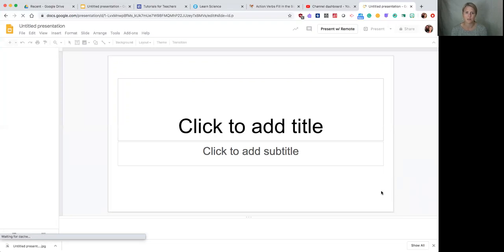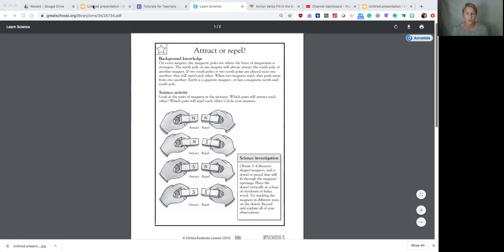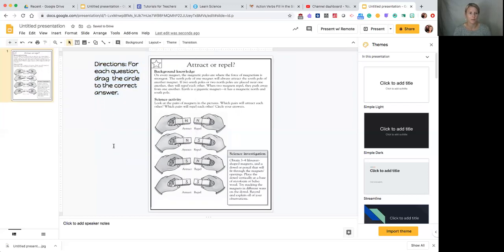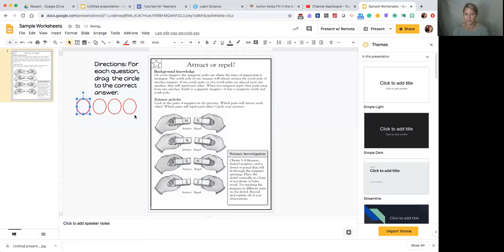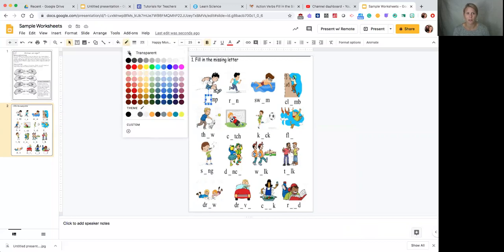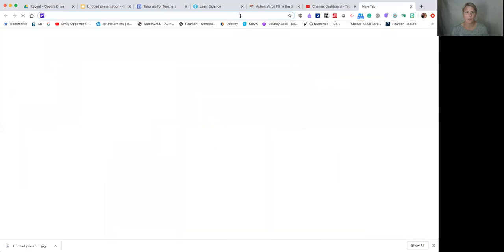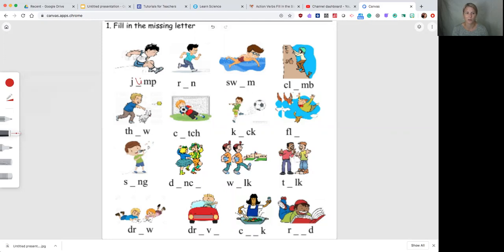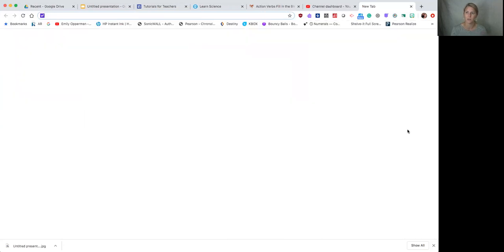Making Worksheets Interactive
In this video, I example of how to make a worksheet interactive using Google Slides and the Google Canvas App.